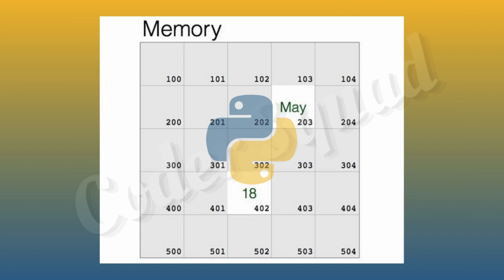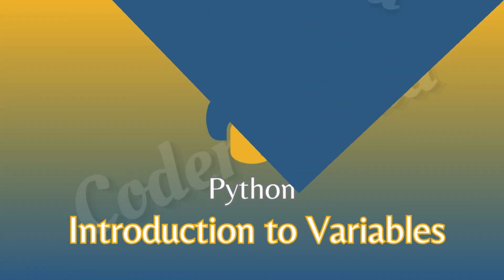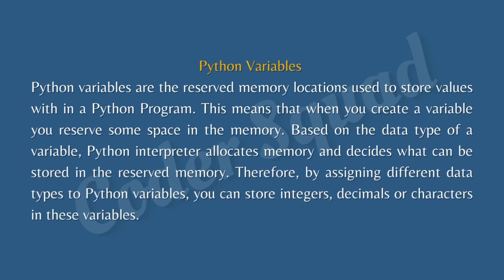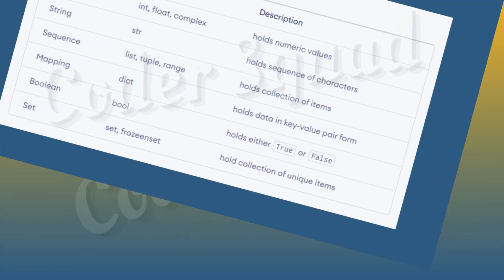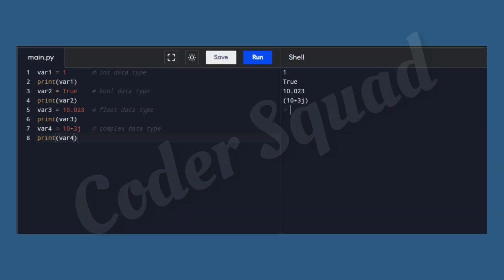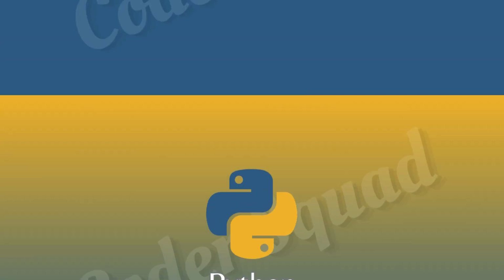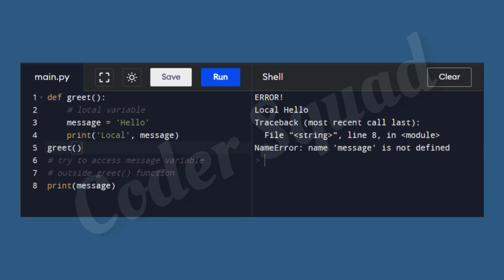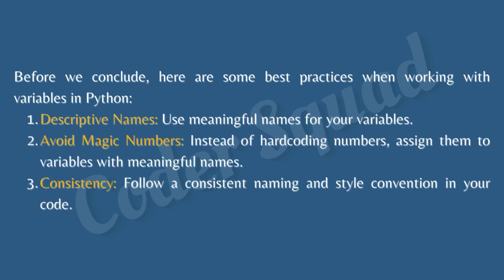Python | Variables in Python | Python for Beginners | Coder Squad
🐍Welcome to Coder Squad's Python Tutorial Series! In this tutorial, we're delving into the fundamental concept of variables in Python—a cornerstone for every beginner in Python programming.

🌟 Understanding Variables in Python:
Variables play a crucial role in Python programming, allowing you to store and manipulate data. Join us as we explore the ins and outs of variables in Python, understanding their types, naming conventions, and how they form the backbone of data manipulation in Python.

🔍 What You'll Discover:

Declaring Variables: Learn how to declare variables in Python and understand their dynamic typing.
Variable Types: Explore different variable types in Python, including integers, floats, strings, and more.
Naming Conventions: Understand the best practices for naming variables in Python for clarity and readability.
Variable Assignment: Grasp the concepts of variable assignment and reassignment.
🎯 Why Variables Matter in Python:

Data Storage and Manipulation: Understand how variables serve as containers for storing and manipulating data in Python.
Dynamic Typing: Explore the flexibility of Python's dynamic typing system and how it simplifies variable usage.
Foundation for Programming: Establish a solid foundation in Python programming by mastering the essentials of working with variables.
🌐 Join the Learning Community:
Engage with us and fellow learners! Share your insights, questions, or Python coding experiences in the comments section below. At Coder Squad, collaborative learning propels progress.

🔔 Ready to Master Variables in Python?
Let's dive into the world of Python variables together, empowering you to write efficient and expressive Python code!